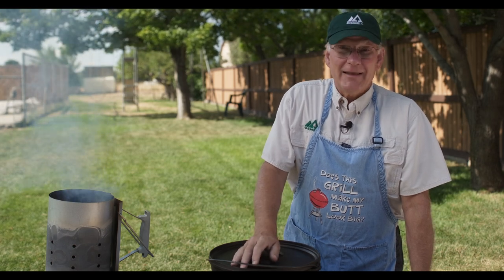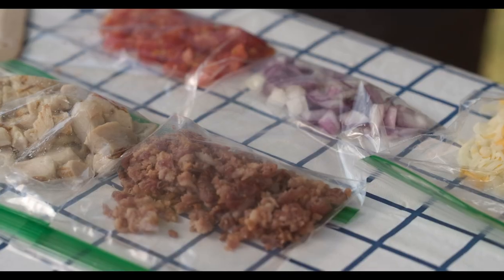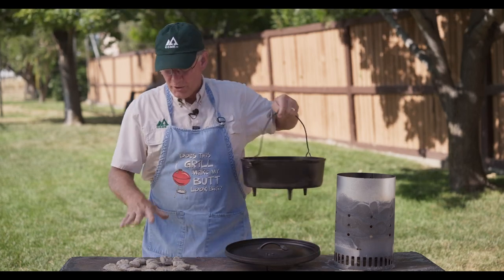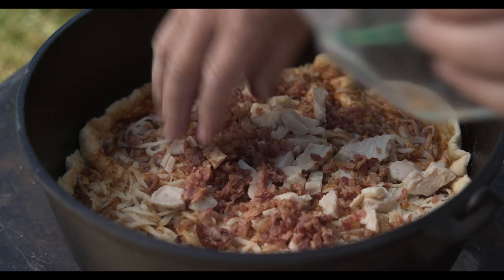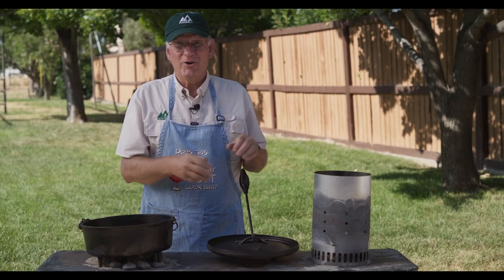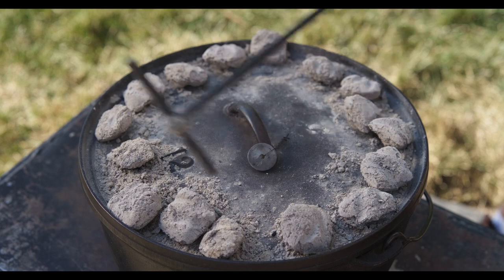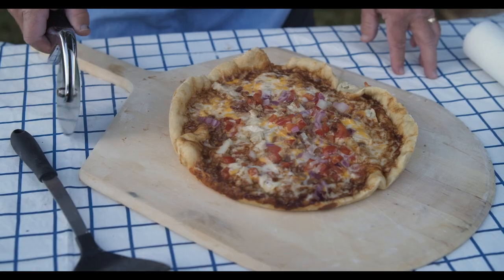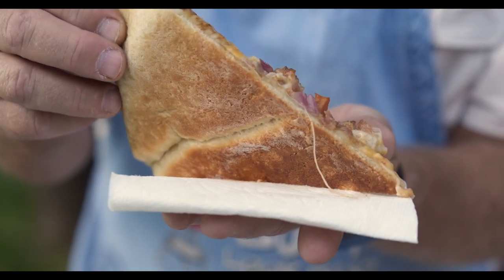Pizza in a Dutch Oven | Easy Dutch Oven Pizza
We love pizza! Who doesn't? When we're camping, it doesn't stop the cravings, so today we're going to make pizza in a Dutch Oven. Dutch Oven pizza is about as easy as it gets when it comes to camping food., so today we're going to make some easy BBQ Dutch Oven pizza! You'll need:

Ingredients
 - We went with a pre made dough (we put down flour on our board before rolling it out)
 - Our favorite bbq sauce
 - Mozzarella cheese
 - About 2 cups of chopped chicken
 - 1/2 cup of chopped cooked bacon
 - 1/2 cup diced tomatoes
 - 1/2 cup diced onions
 - 1/2 cup mixed white and yellow cheese to top

Instructions
 - We're going to get the oven around 450 degrees, so add more coals to the bottom than you normally would for the rule of 3.
 -  Put some flour on your board, then roll out your dough.
 - Add your sauce evenly, then sprinkle your mozzarella out.
 - Transfer your pizza to your Dutch Oven and put it on your coals.
 - Add toppings, and then top with the white and yellow cheese.
 - Put the lid on your Dutch Oven and add coals around the rim.

Use a spatula to slide it out of the oven, and an oven mitt to hold it. It will be hot!

Chapters
0:00 Intro
0:12 We're making BBQ chicken pizza, we've pre prepped the dough, sauce and first layer of cheese.
0:34 Our toppings
0:58 Put the pizza on your coals, add more coals than normal
1:18 Let's add our ingredients
2:13 Let's cover it, add coals to the top, and cook for 10-15 minutes
2:41 It's ready!, let's get it out.
3:02 Let's cut it up and eat!
3:42 Outro

If there are any specific outdoor skills you'd like to learn, mention them in the comments below and join us next week on OSME.tv!